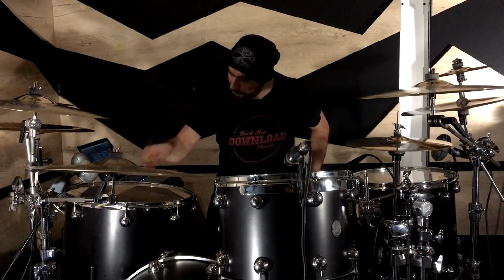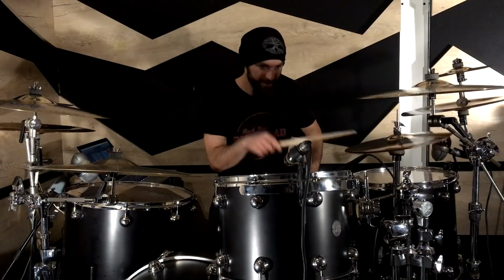UFIP Cymbal Test - Bionic, Supernova, Rough and Class Series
Hi,
My name is Boyan "Bonzy" Georgiev, I'm the drummer for the metal band Odd Crew and a drum teacher in the Bonzy Drum School. I play with UFIP since 2013 and I just got some new cymbals and wanted to share with you how they sound.
Cheers!
This is the gear I'm using:
UFIP:
Bionic: 17"&18" crashes
Supernova: 2x18" Chinas, 14" Hi-Hat & 10" Splash
Rough: 20" Ride
Class: 11" China Splash

My Drums are DS Rebel Series:
14",16",18" toms and 22" kick